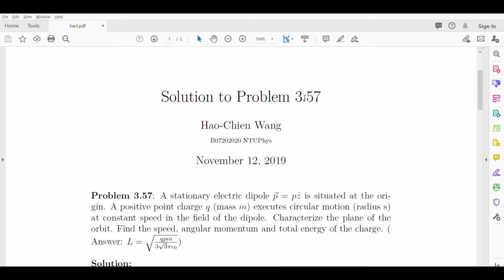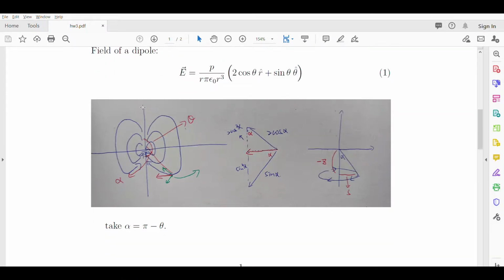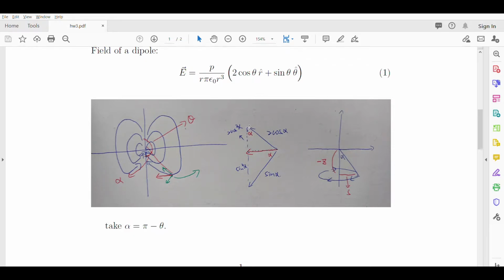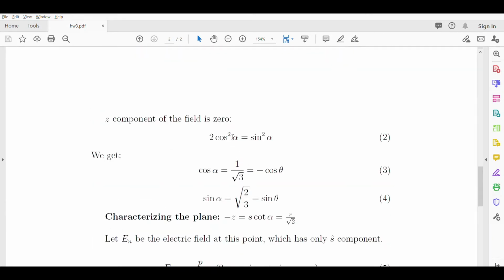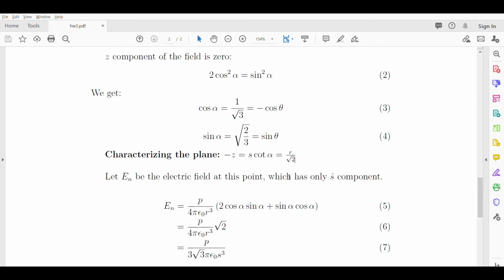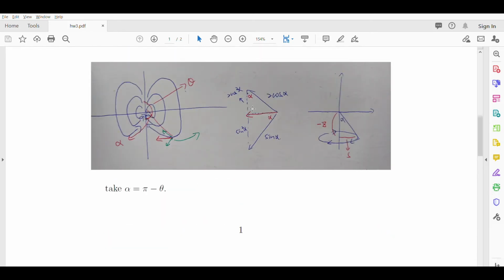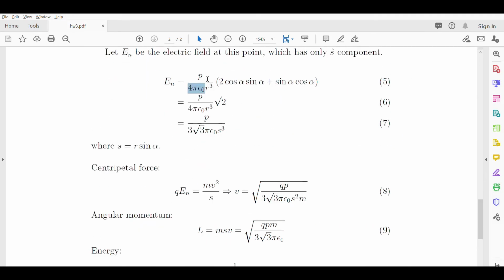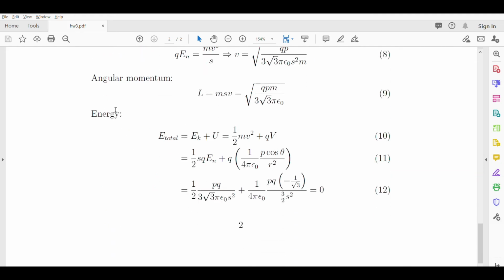Solution to Problem 3.57, Introduction to Electrodynamics (4th Edition)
Textbook: Introduction to Electordynamics by David J. Griffiths